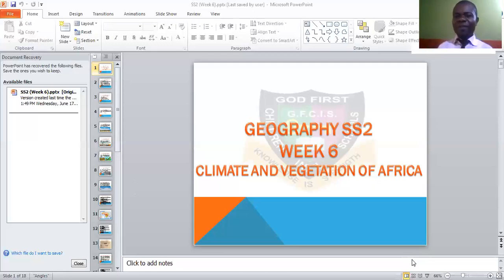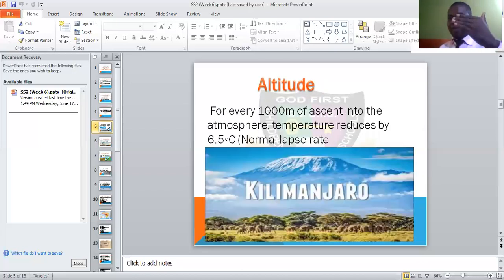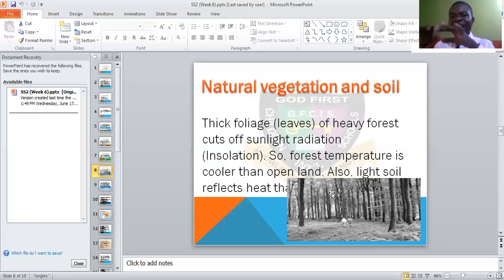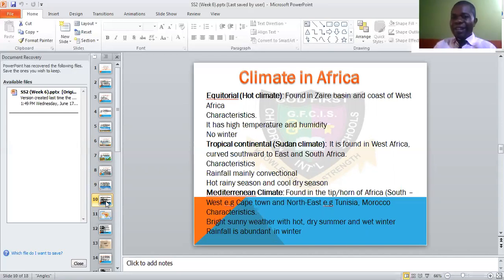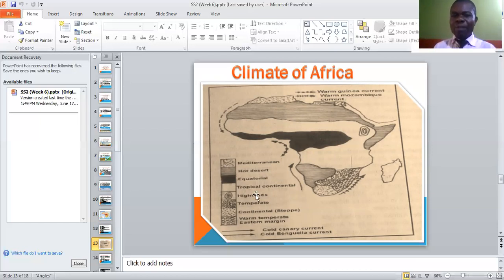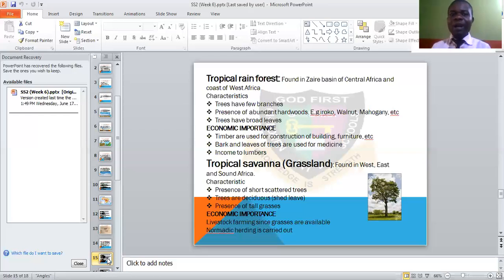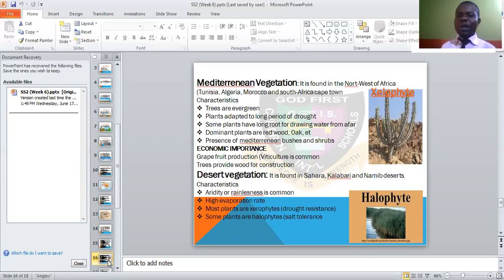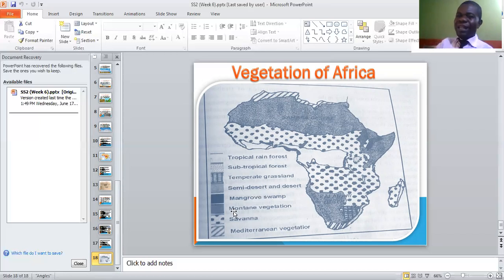GOD FIRST COLLEGE: GEOGRAPHY Climate and Vegetation of Africa SS2 Week 6